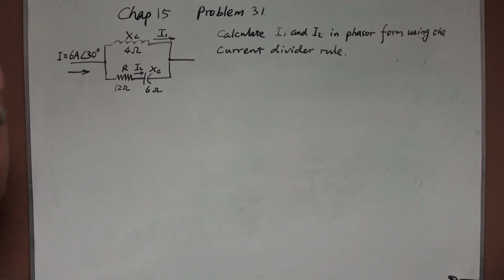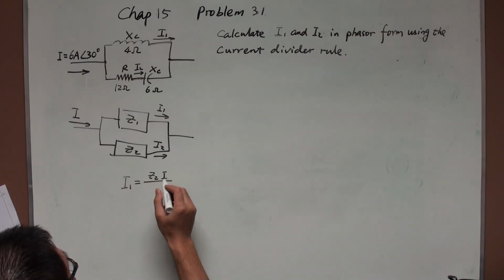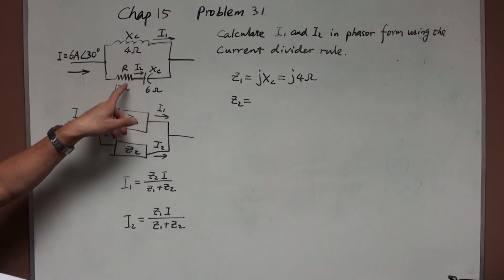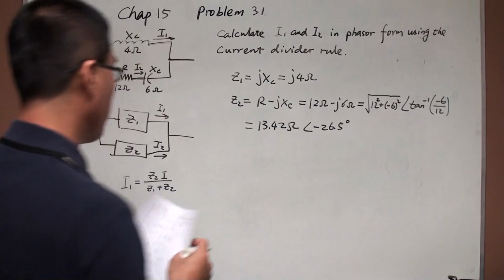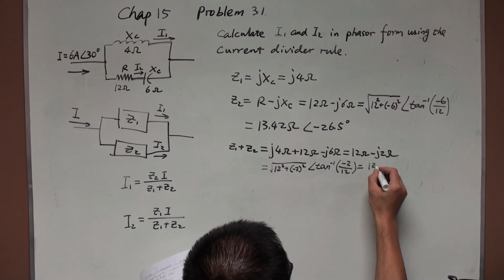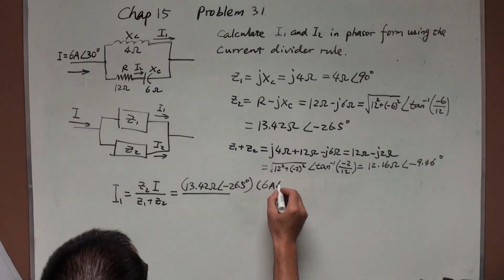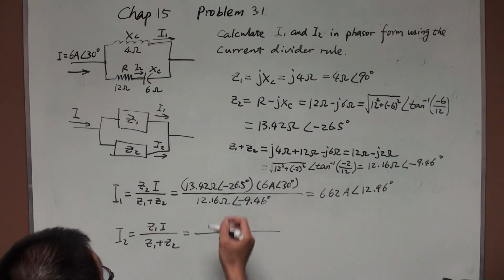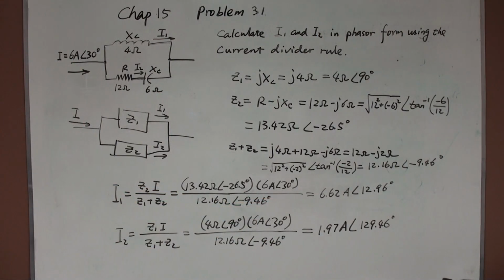Circuit Analysis 04